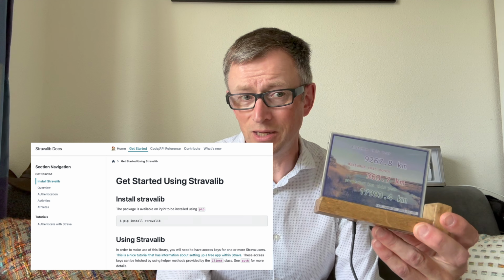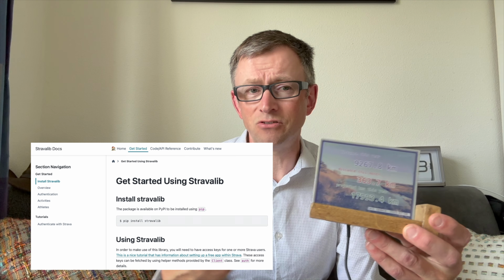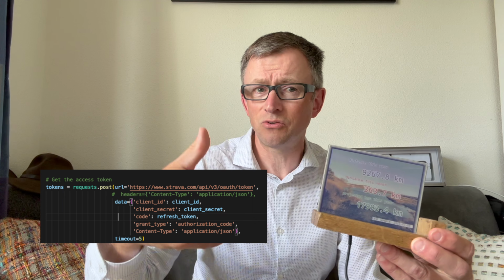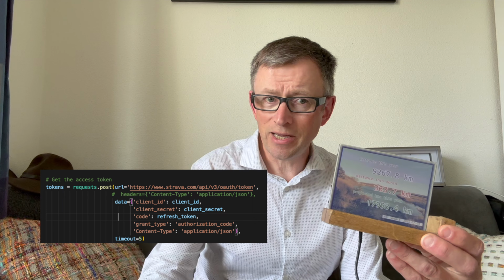My Python Project - Cycling Dashboard update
My cycling statistics dashboard is automatically updating again. Really happy about it. This was made possible using Strava's Python package Stravalib.